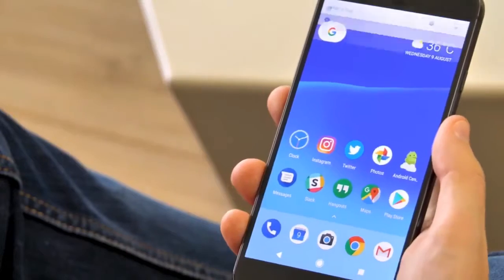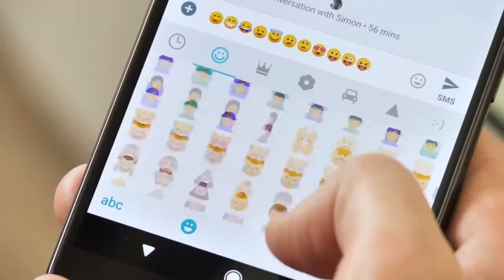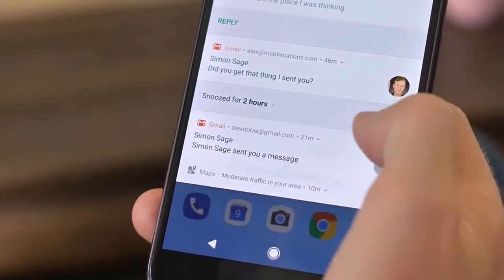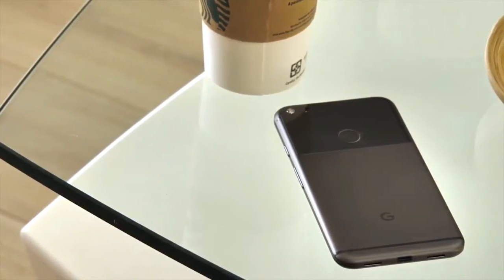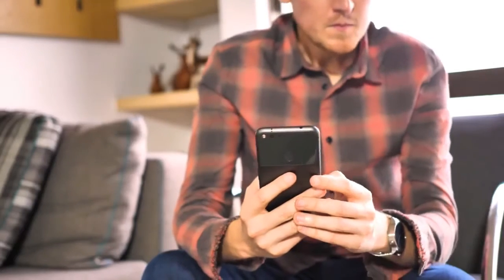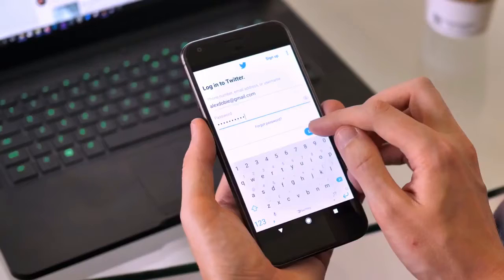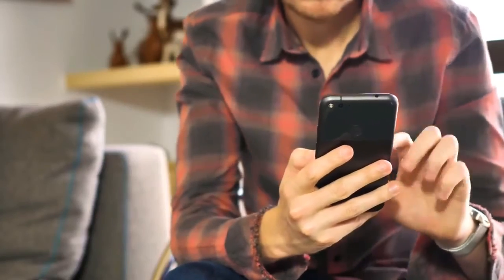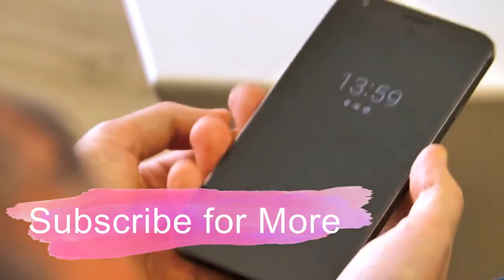Android 8.0 Oreo Full Review New Features Changes WOW!!!/مراجعة أندرويد اريو 8